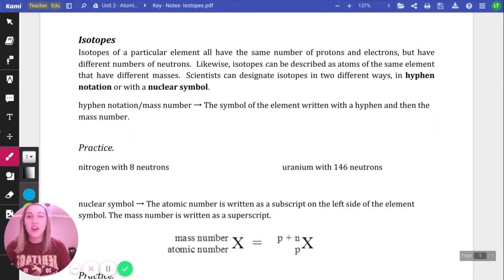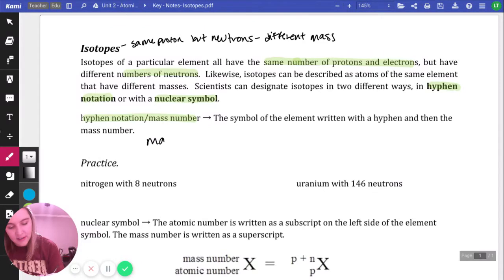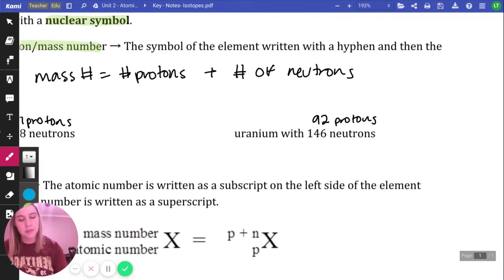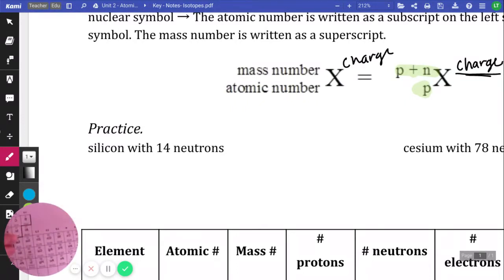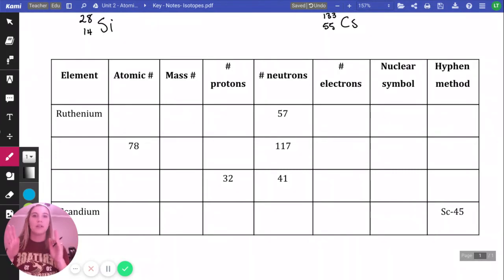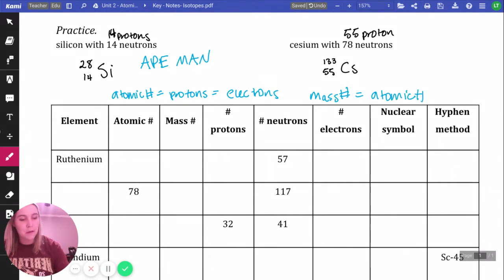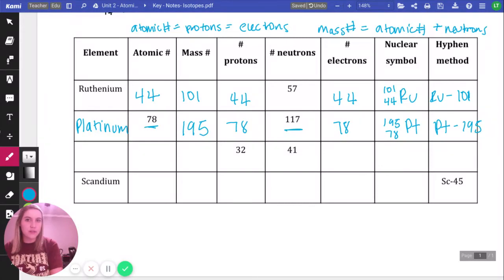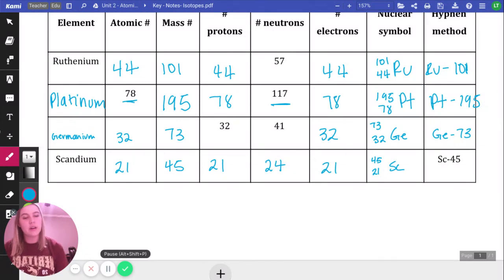Pre-AP Chemistry - Unit 2 - Isotopes